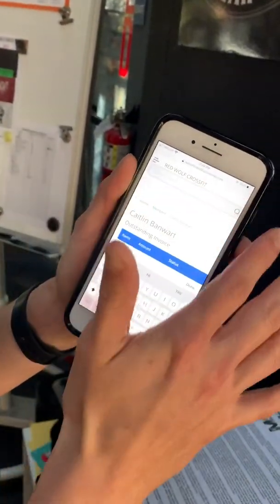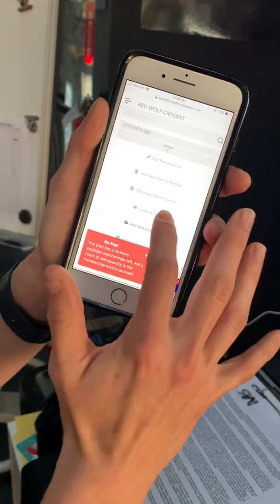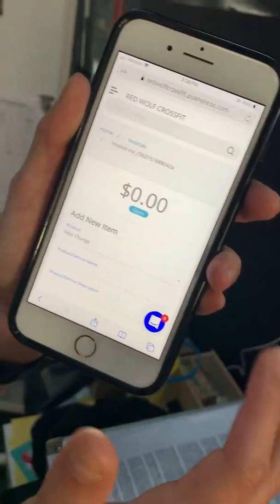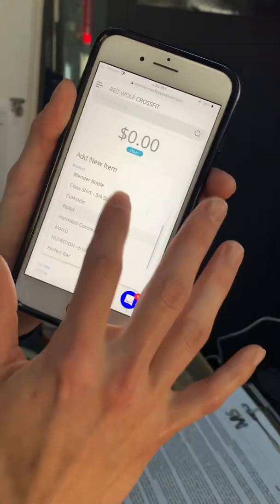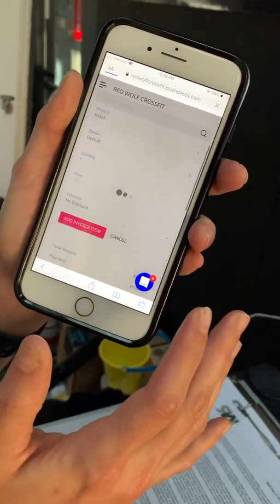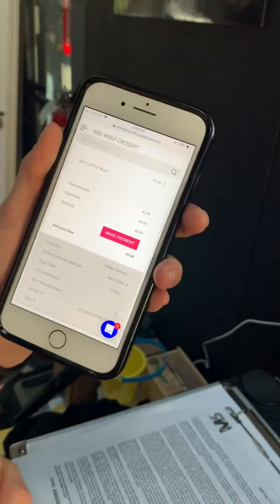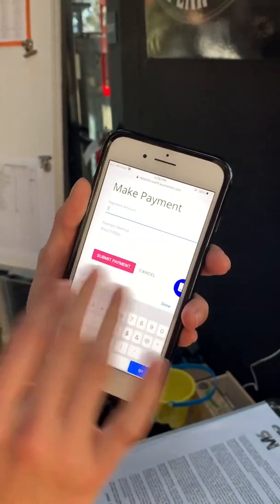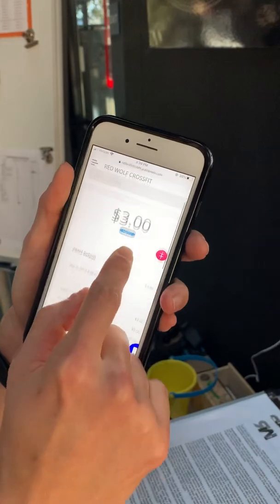RW Coaches - how to make a charge on push press